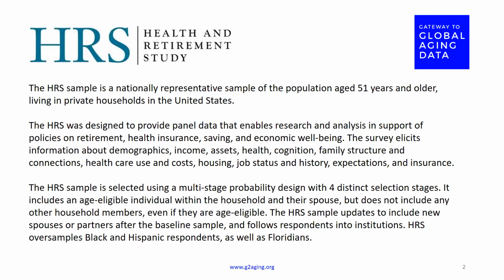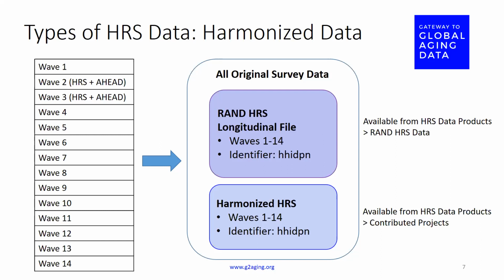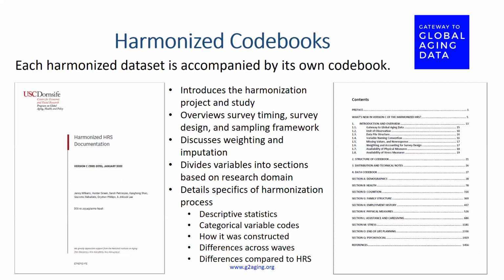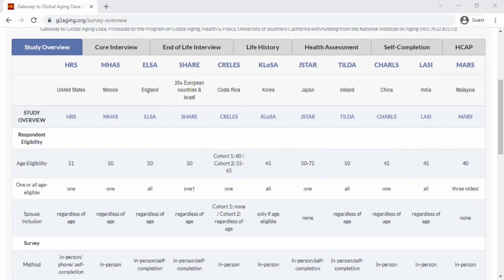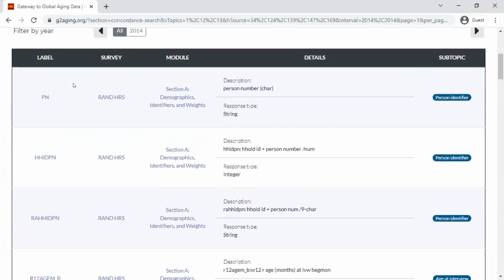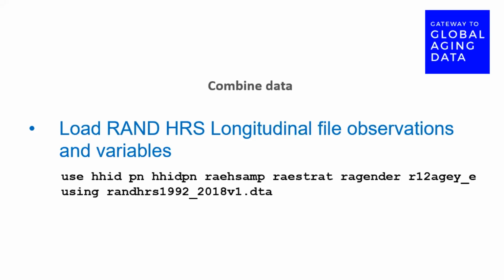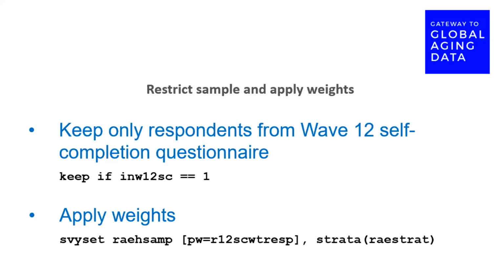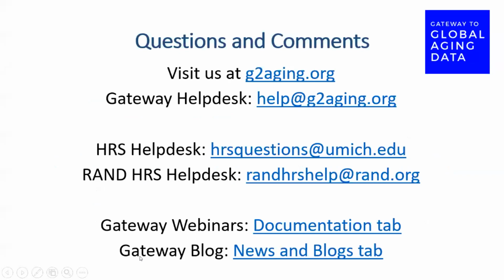Introduction to the HRS, RAND HRS, and Harmonized HRS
The Gateway to Global Aging Data webinar offers an introduction to the Health and Retirement Study (HRS) in the United States and to the Gateway to Global Aging Data. It will cover the HRS sampling framework, data collection, and distributed datasets. This webinar will also highlight the harmonized versions of the HRS data, including the Harmonized HRS dataset and the RAND HRS Longitudinal file, and provide instructions for integrating these files. Finally, this webinar will include a demonstration of a research analysis using these different datasets in Stata. This example analysis will be helpful for researchers looking to conduct research using the international family of Health and Retirement surveys and using the HRS in particular.